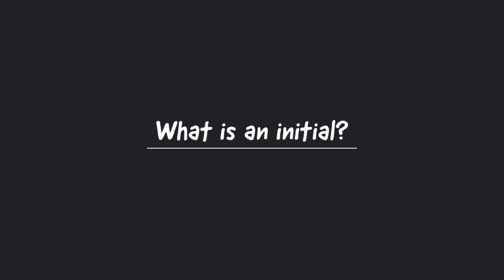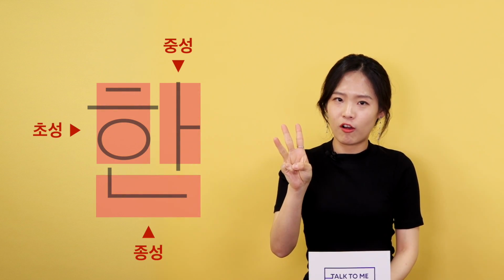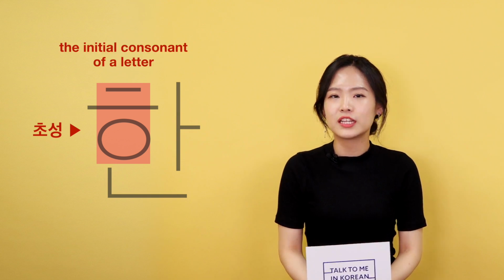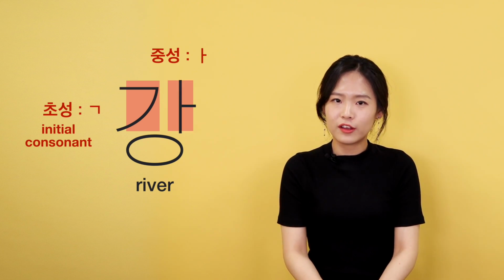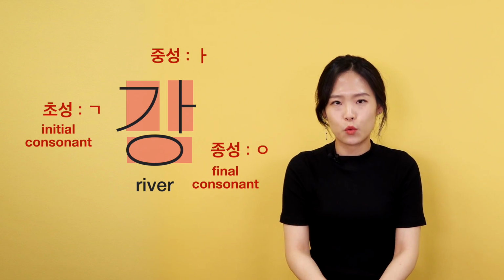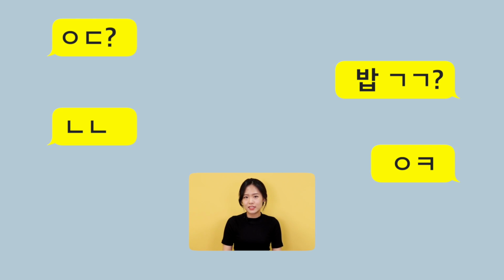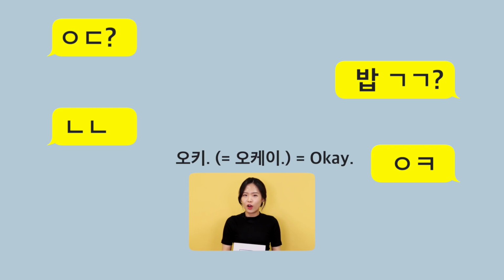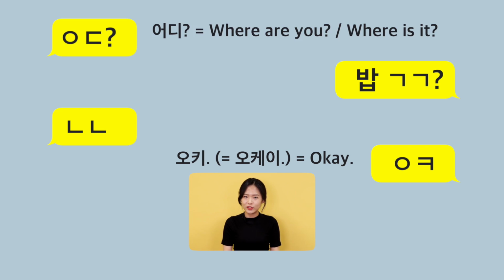How to use Korean initial letters (초성) for fun & efficiency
초성[cho-seong] refers to the first letter of each syllable in Korean. 초성s are very frequently used in text messages and search bars. Watch this video lesson by Yeji to see how 초성s work!

Thanks Andreas for being in this video with us.

Listen to Korean conversations on cultural topics!

Browse through our store and get your best Korean study material!

📚[Books] Browse our books for your Korean learning!

🎧[Audio Course] Try listening to our audio lessons while driving!

🖥[Video Courses] Study Korean with the TTMIK Korean teachers!